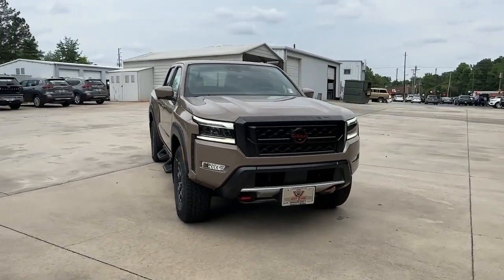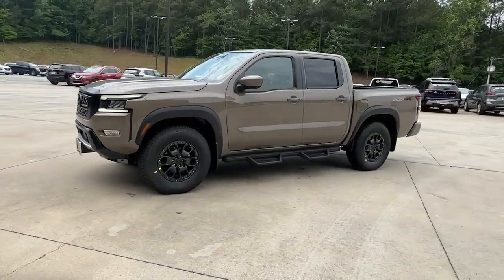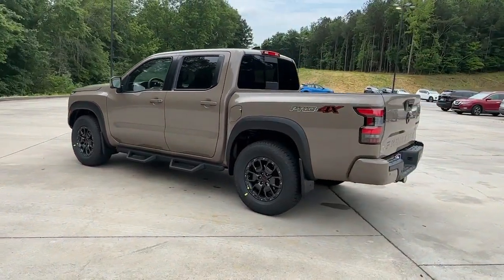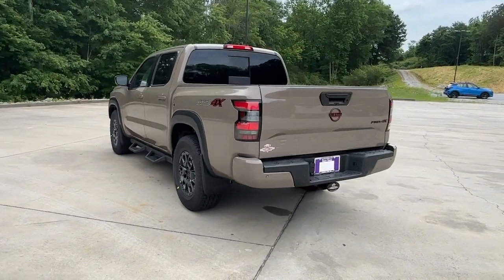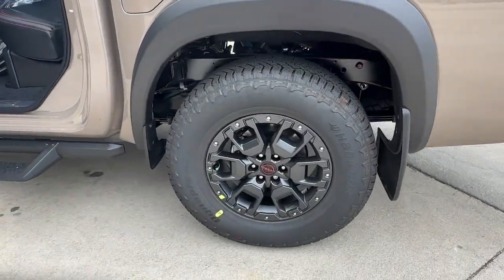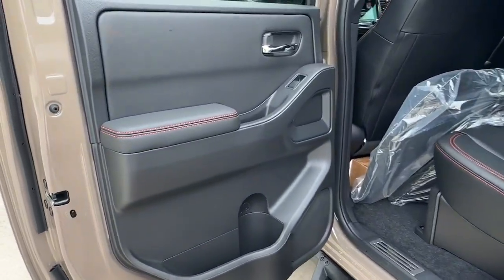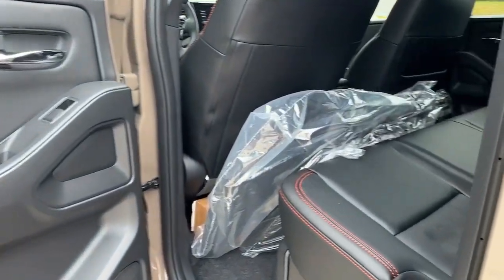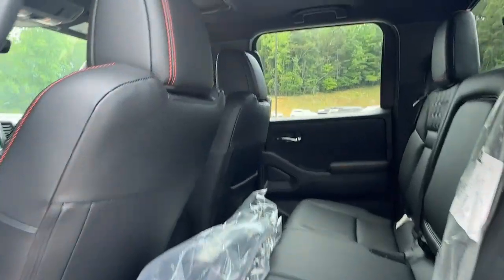2023 Nissan Frontier Carrollton, Abilene, Fairplay, Whiteburg, Mt. Zion GA 23316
Baja Storm New 2023 Nissan Frontier PRO-4X available in 725 Bankhead HWY, Carroliton, Georgia at Scott Evans Nissan. Servicing the Carroliton, Abilene, Fairplay, Whiteburg, Mt. Zion, GA area.

Sales tax, title, and tags not included in vehicle prices shown and must be paid by the purchaser. New vehicle pricing includes all offers and incentives plus Nissan Retail Owner Loyalty Bonus Cash and NMAC Finance Cash, some restrictions apply. Unless otherwise noted, dealer installed accessories not included in advertised prices. *Financing must be provided by a third-party lender using this dealership's assistance for customer to receive finance special price. See dealer for complete details. Additional $1,500 fee will be applied for cash purchases or outside financing. While great effort is made to ensure the accuracy of the information on this site, errors do occur so please verify information with a customer service rep.